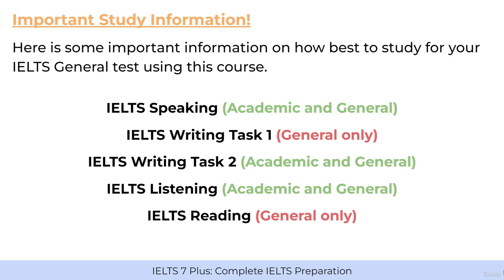003 How to Use This Course IELTS 7 Plus